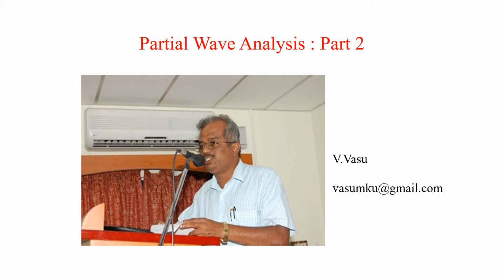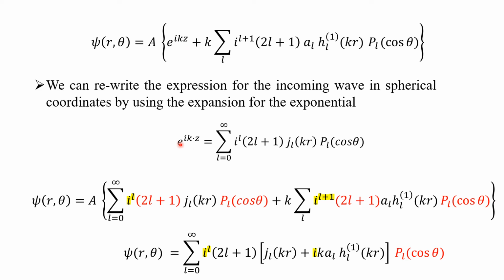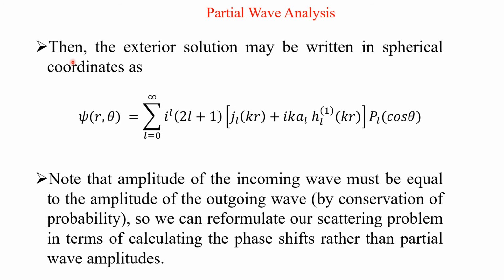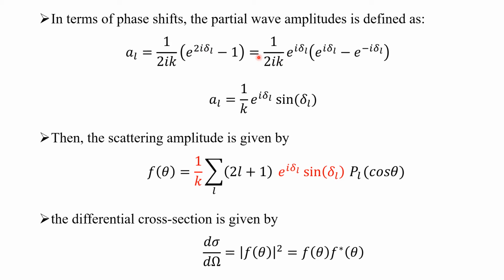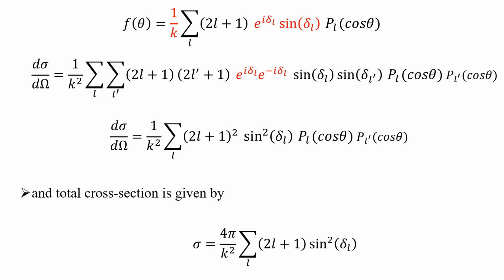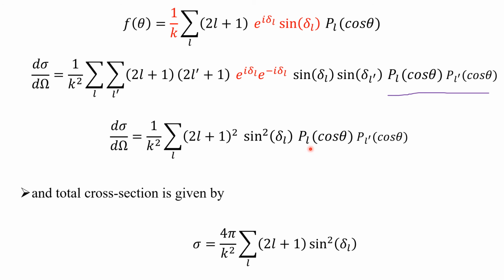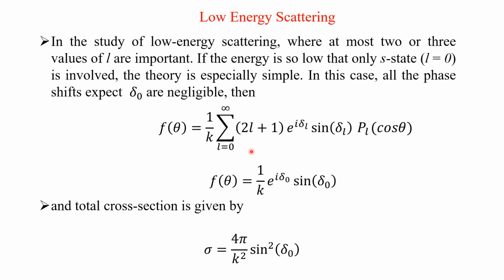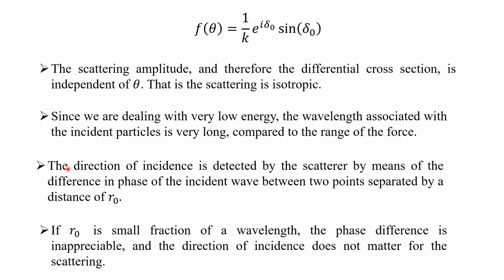Partial wave analysis Part 2, phase shift, low energy scattering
Quantum Mechanics by Vasu : This lecture deal with the partial wave analysis, phase shift and low energy scattering in detail